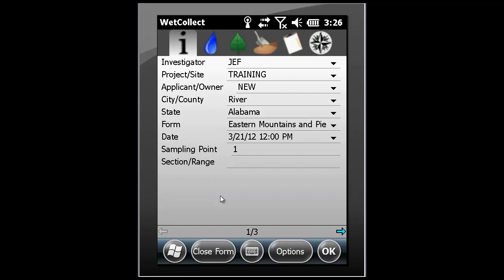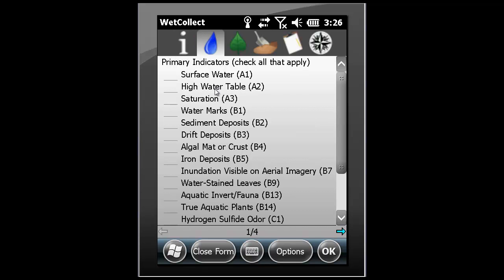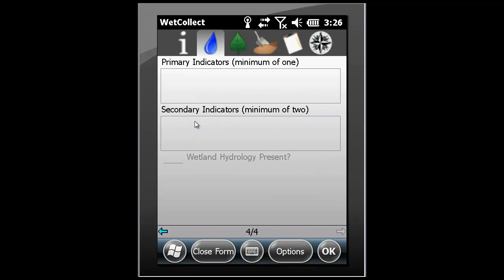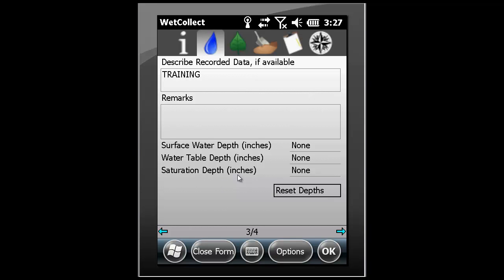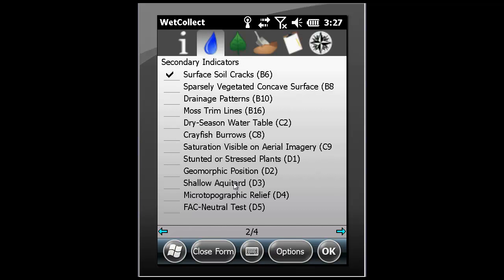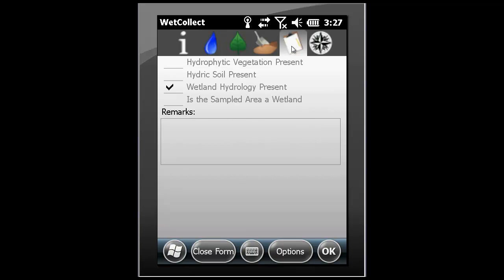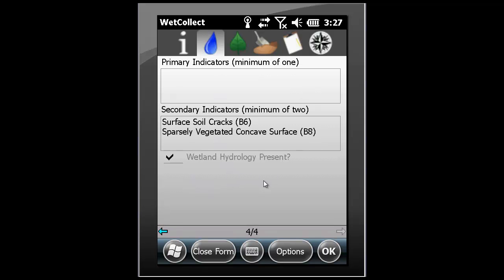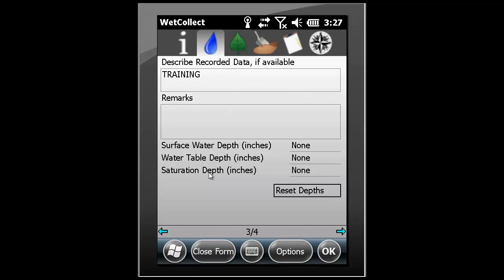Using the Hydrology Tab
This video demonstrates the basic use and functions of the hydrology tab.